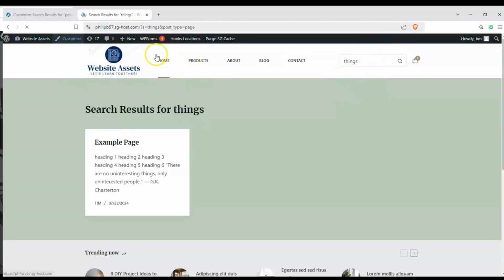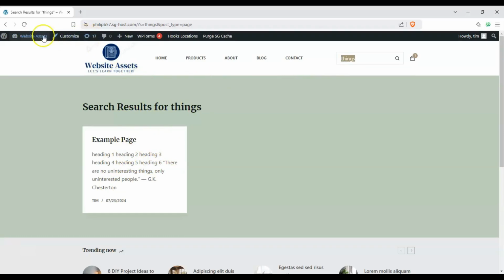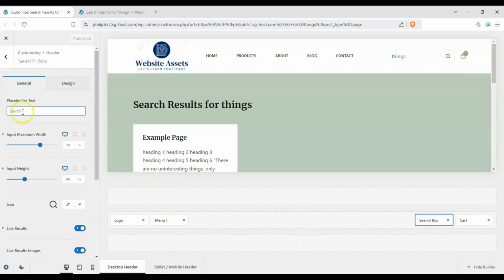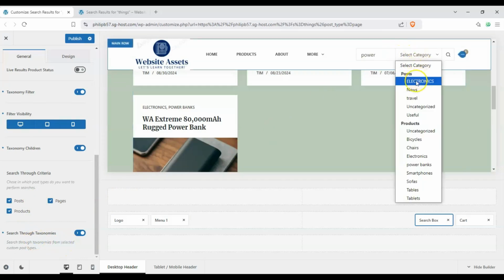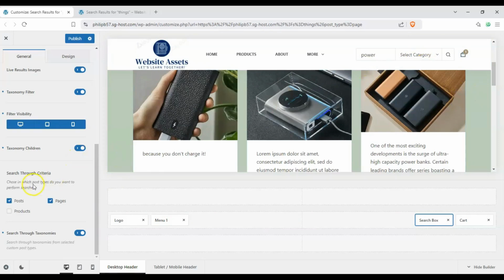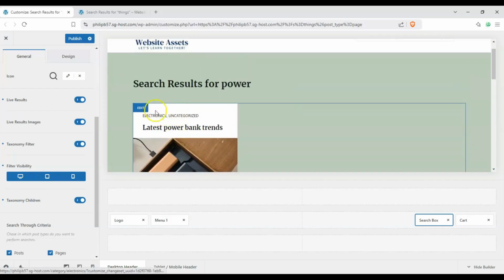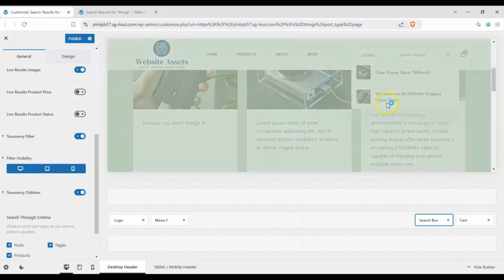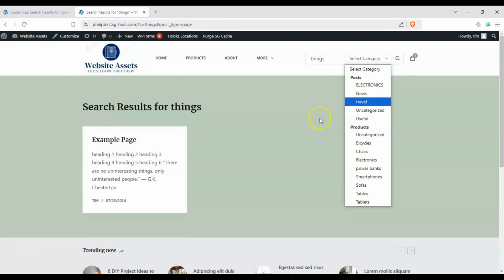Blocksy search bar filters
Enhance your website's search functionality with Blocksy's search bar filters! Learn how to add and customize search filters to your Blocksy theme's search bar, allowing users to refine their search results and find exactly what they're looking for. This tutorial covers the steps to implement filters for categories, tags, post types, and more, depending on your needs and available plugins. Discover how to improve user experience and make your website's search more efficient and effective. We'll explore the various methods and potential plugin integrations to add these powerful filtering options to your Blocksy search bar. Blocksy users looking to improve search functionality welcome!